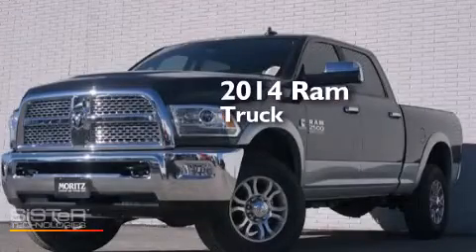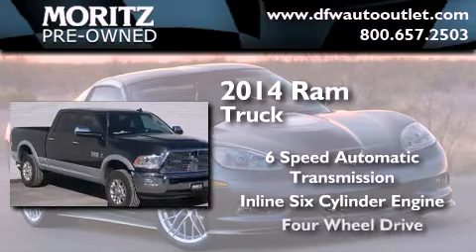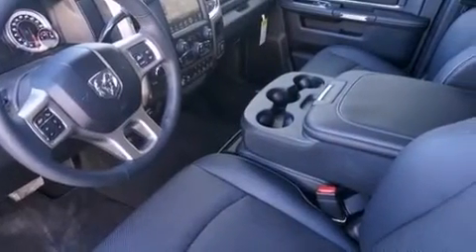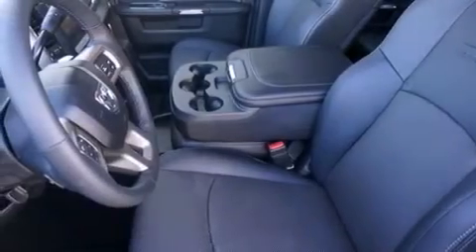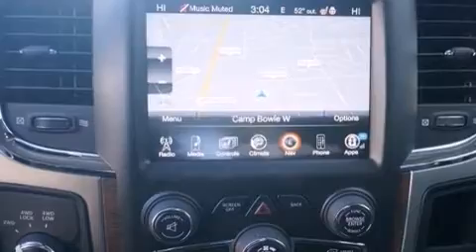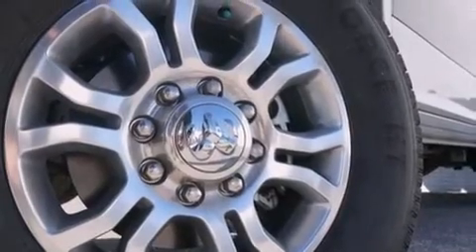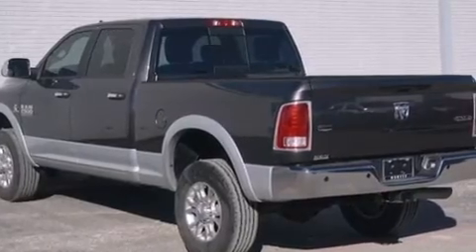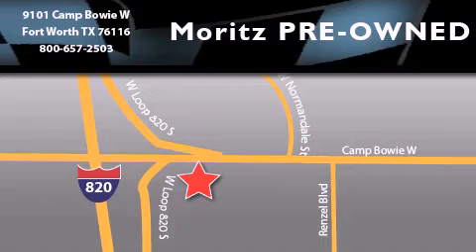2014 Ram 2500 Ft. Worth TX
Year : 2014
 Make : Ram
 Model : 2500
 Engine : Intercooled Turbo Diesel I-6 6.7 L/408
 Trans . : Automatic
 Exterior : Granite Crystal Metallic Clearcoat

 Interior : Black

 2014 Ram 2500 Ft Worth TX